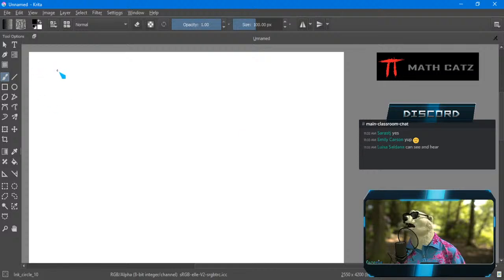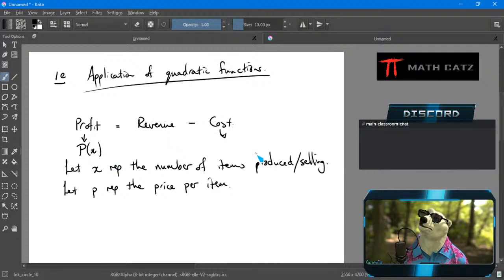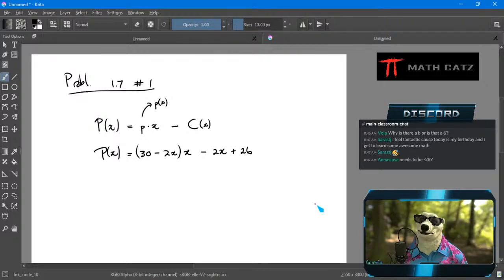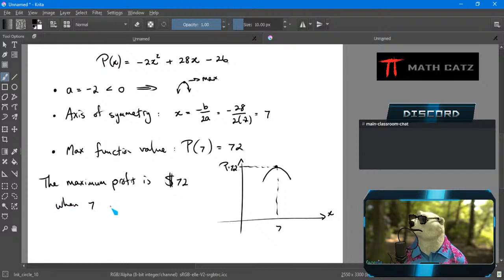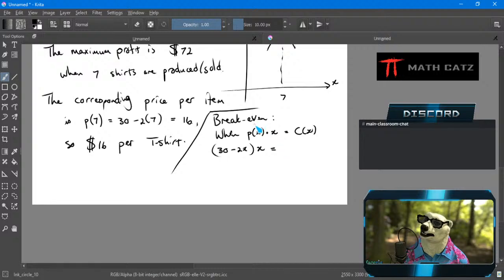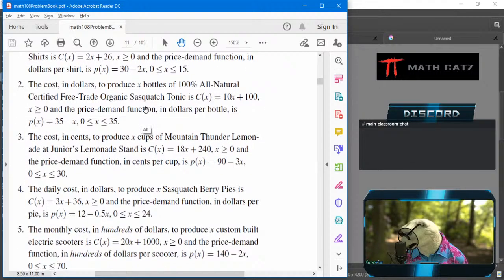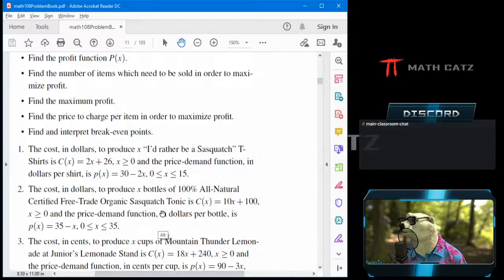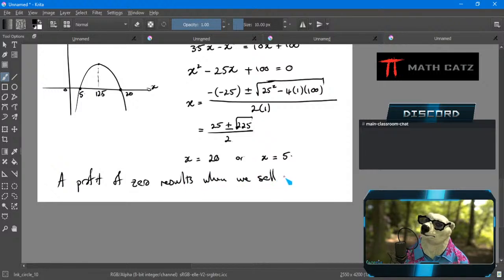MATH LIVESTREAM 2020-09-17 Calculus for Life Sciences